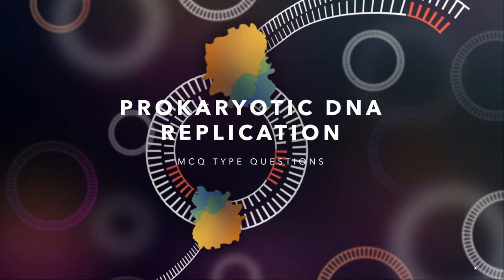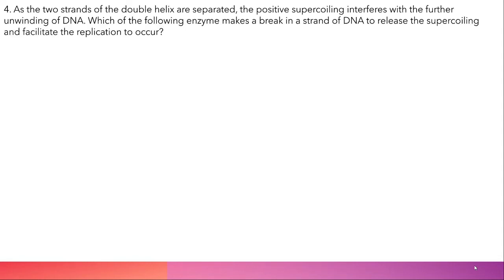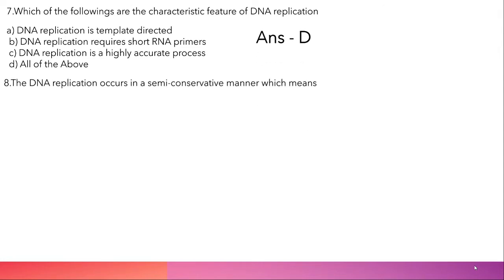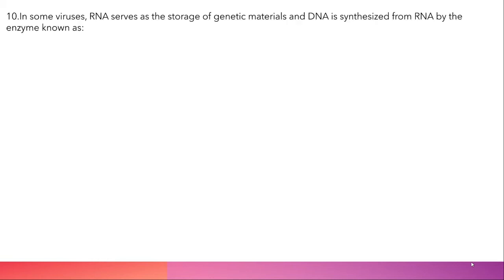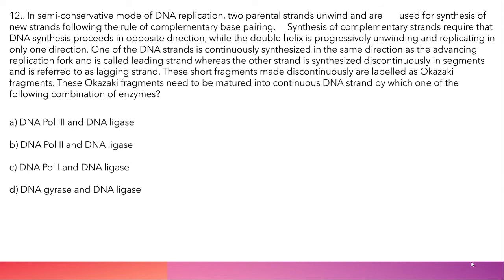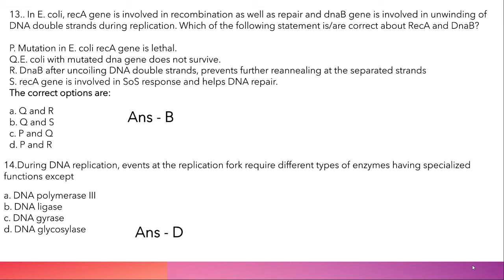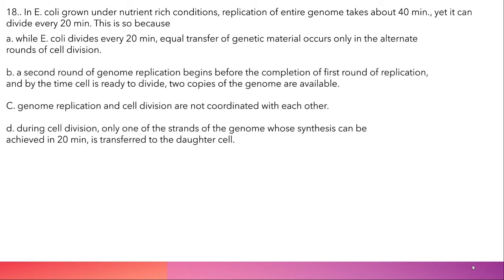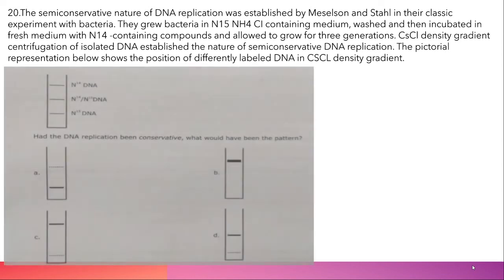MCQ type questions for Prokaryotic DNA replication ||For UG PG Students|| NEET|CSIR NET Life Science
In this video we cover some MCQ type questions based upon my previous uploaded videos i.e.-
After each question pause the video and choose your desire one then check the answer.
Write down it in the comment box.